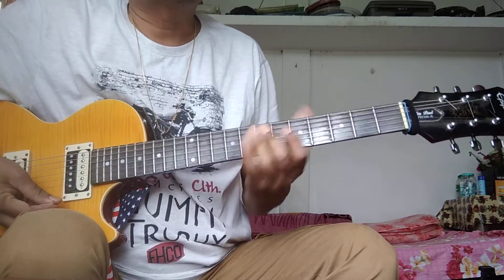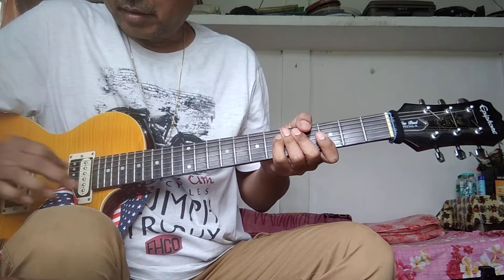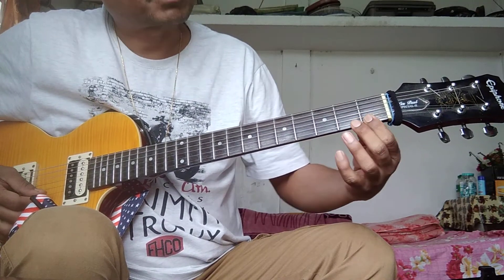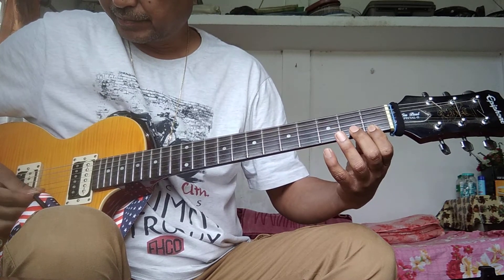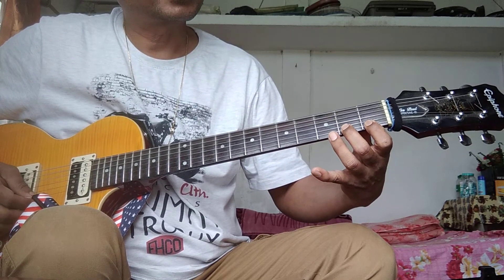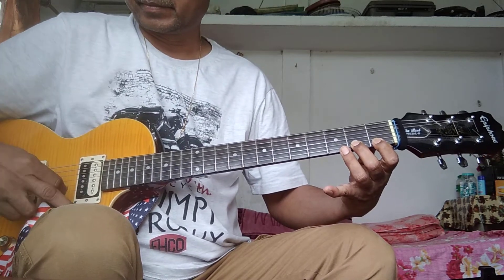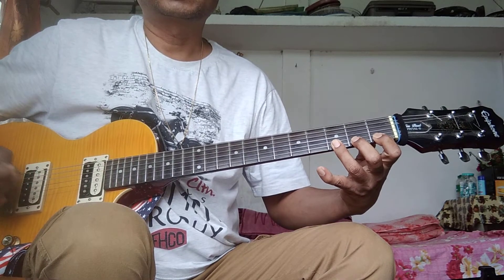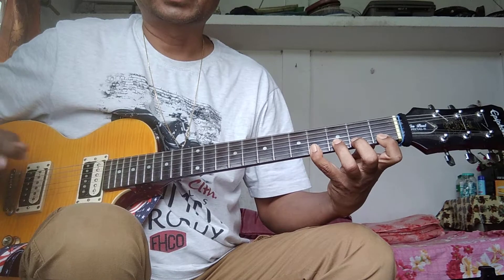Begginers guitar lesson no 1 by Utpal Gogoi